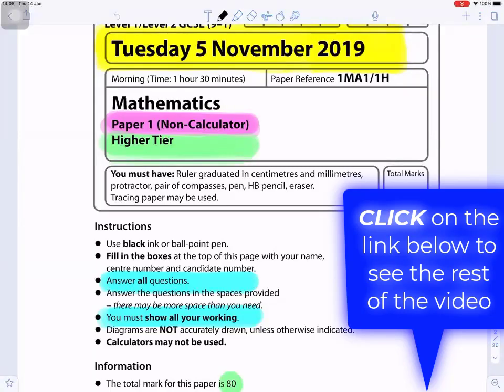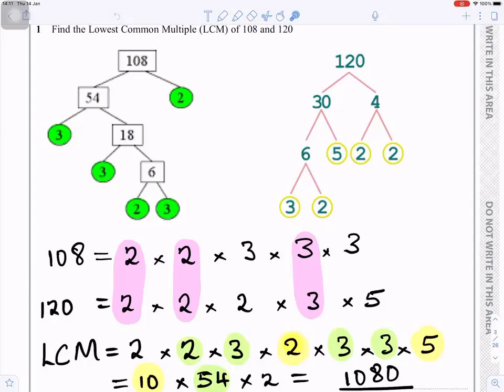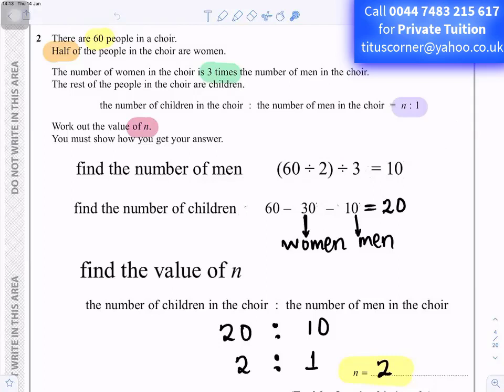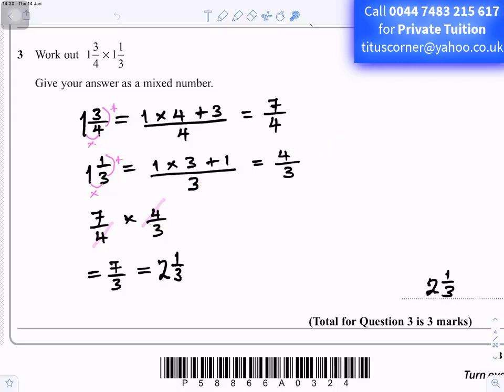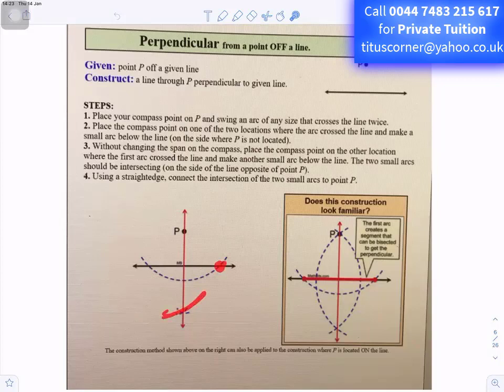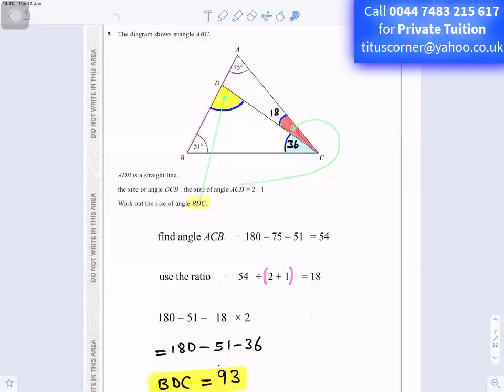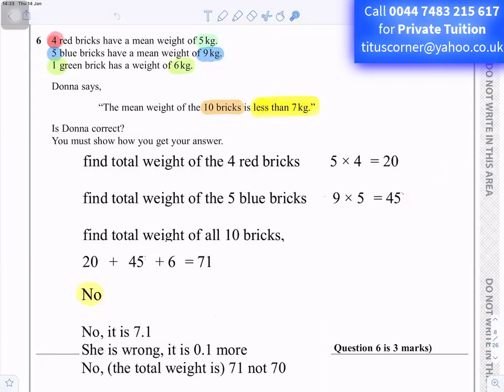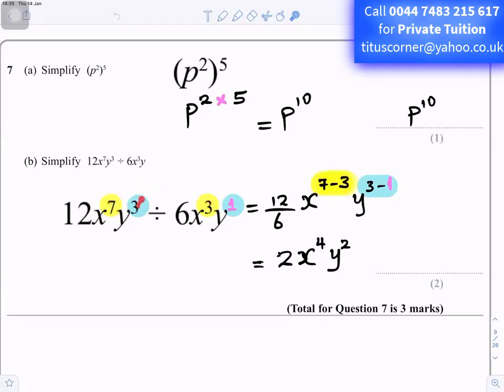GCSE Maths Edexcel Higher Tier Tuesday 5 November 2019 paper 1H - Solutions Non Calculator